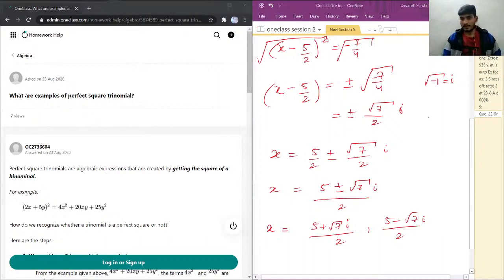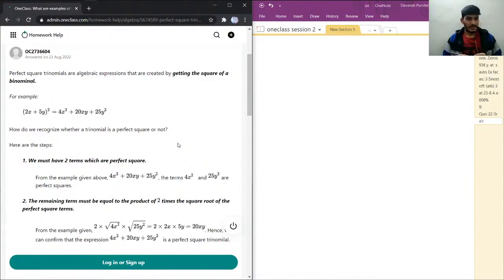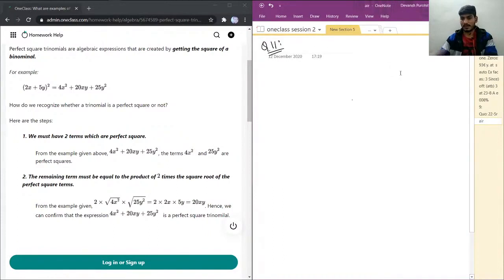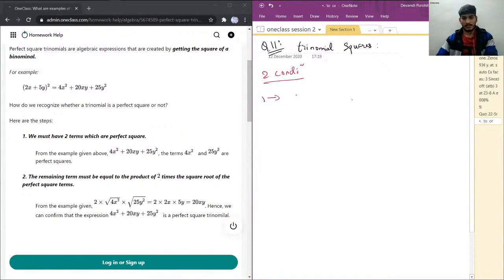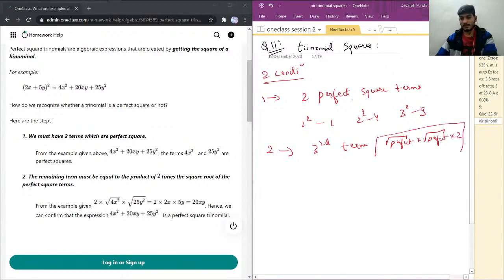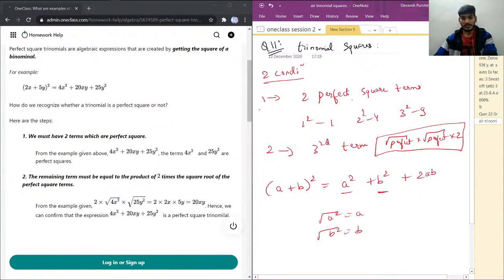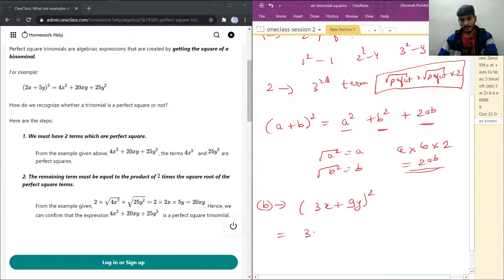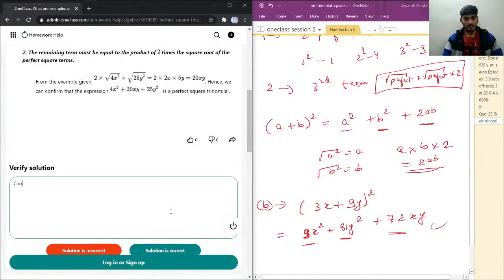What is a cofactor of a matrix?